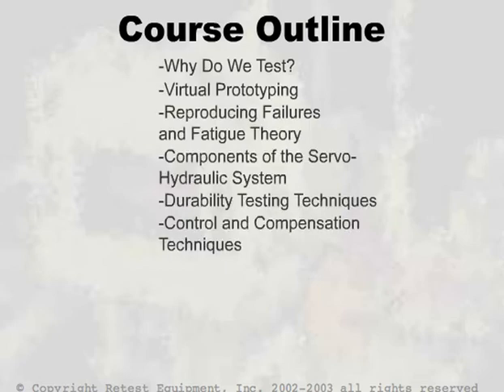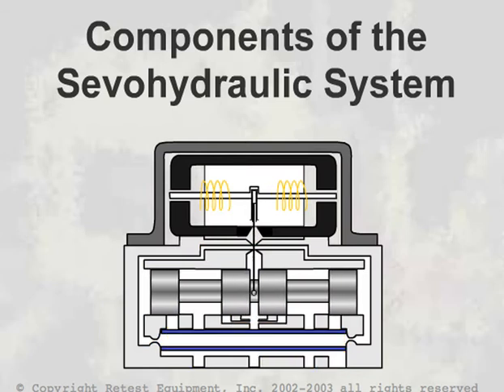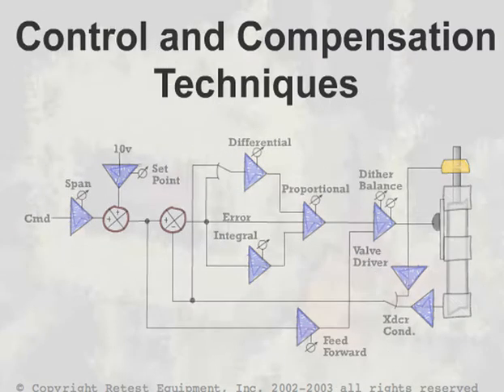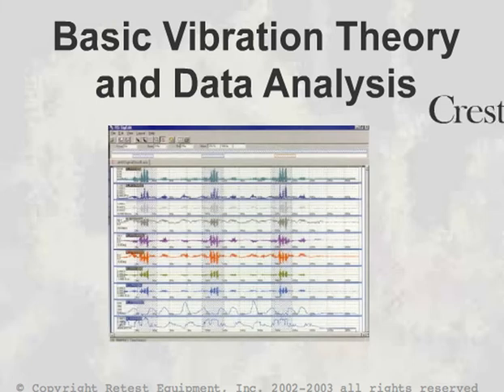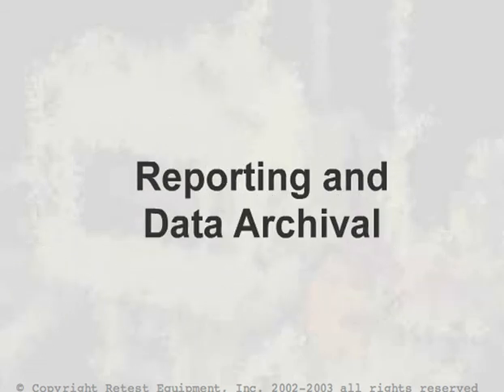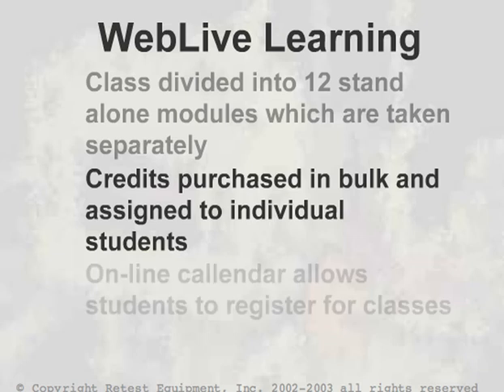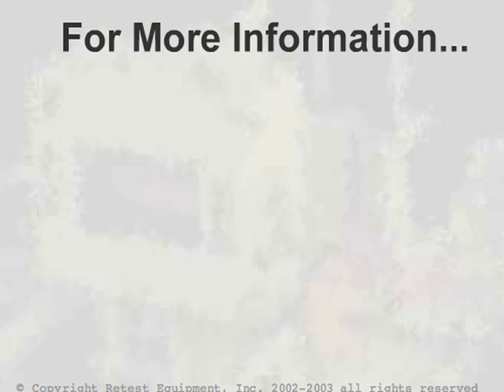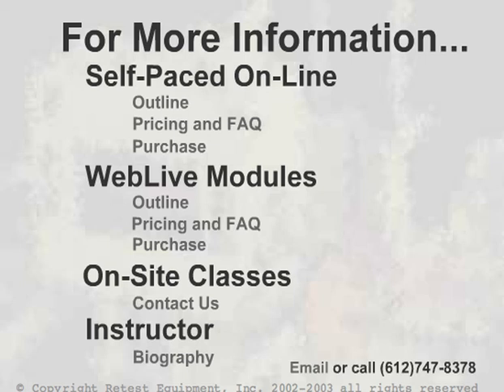Servo Hydraulic Testing Technology Training Class Overview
Re-test.com online training class